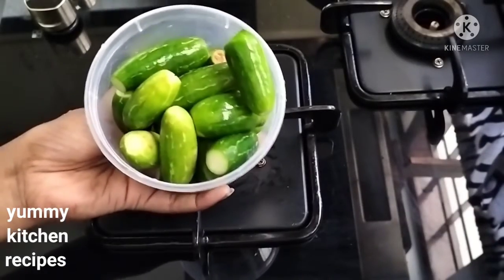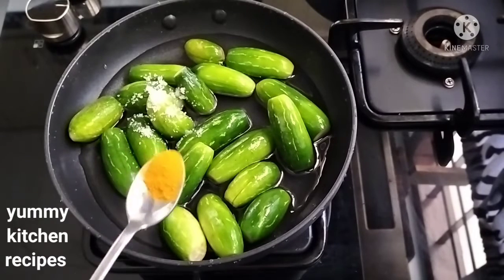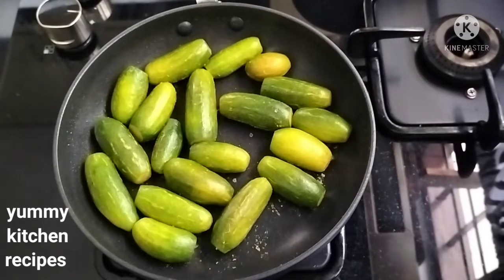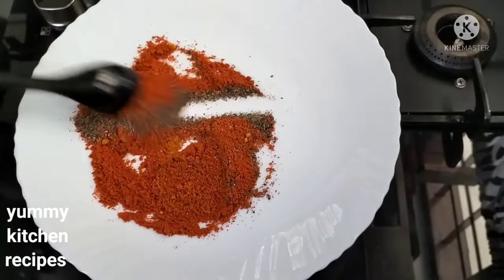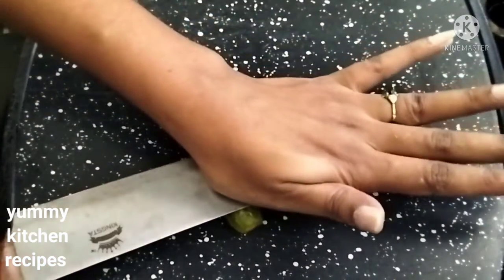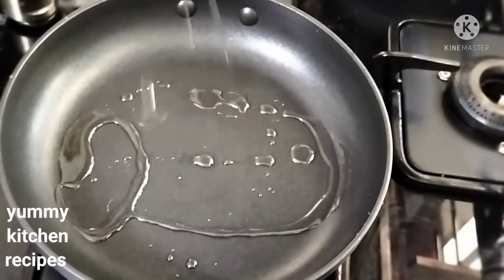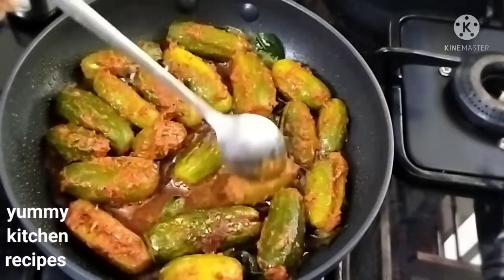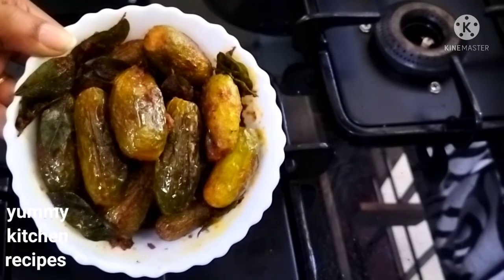കോവക്ക ഇങ്ങനെ ചെയ്‌താൽ ആരും കഴിച്ചുപോകും (kovakka fry)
how to make kovakka fry at home